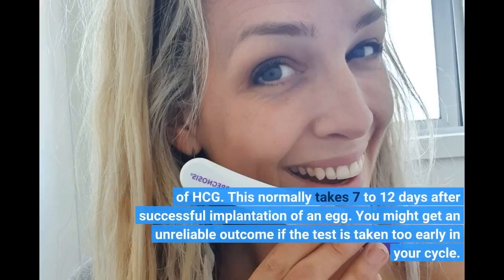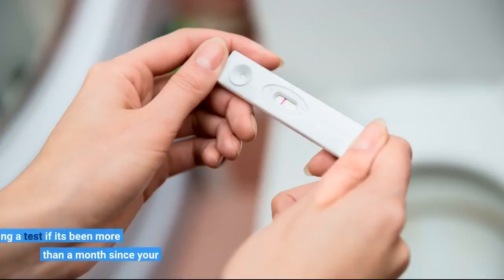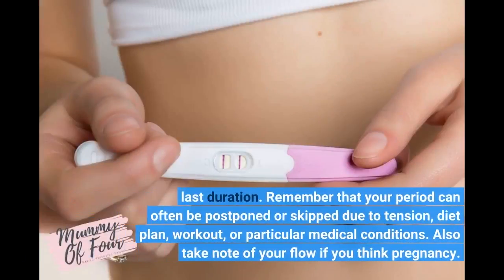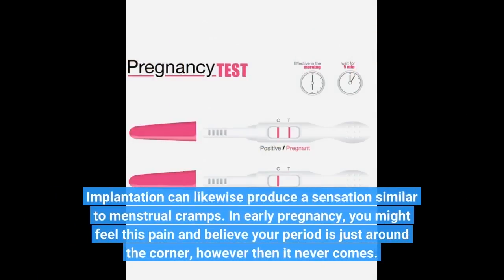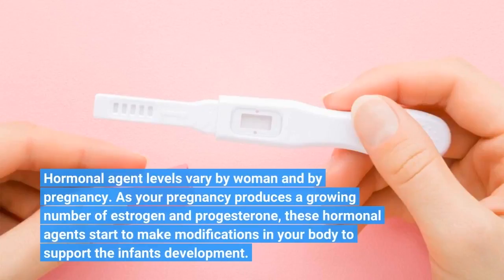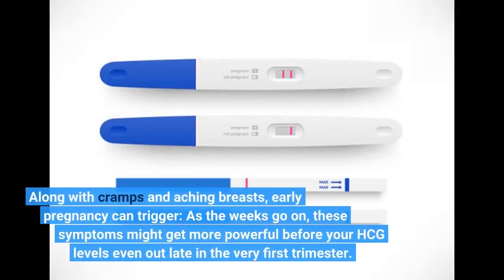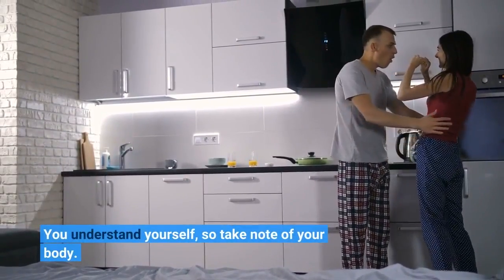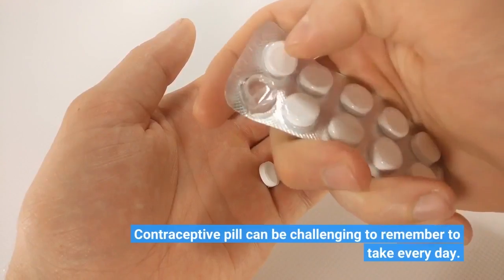How Early Can You Take A Pregnancy Test BellyBelly for Beginners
First Response Early Result Pregnancy Test, 3 Pack (Packaging & Test Design May Vary)

First Response Early Result Pregnancy Test with EasyRead App is over 99% accurate from the day of your expected period

Results 6 DAYS SOONER than your missed period*
Scan & Confirm results for free with EasyRead app. EasyRead instantly converts your pregnancy test lines into the words "Pregnant" or "Not Pregnant”

First Response Pregnancy Tests detects all forms of the pregnancy hormone*
Read your result in just 3 minutes